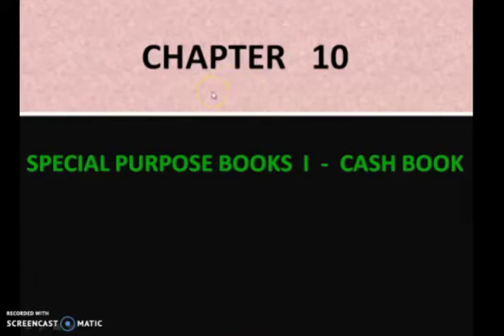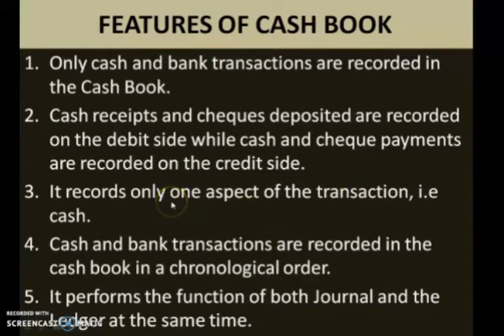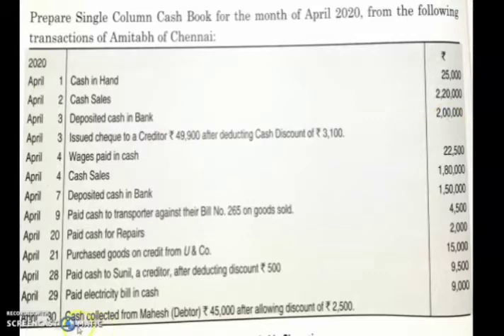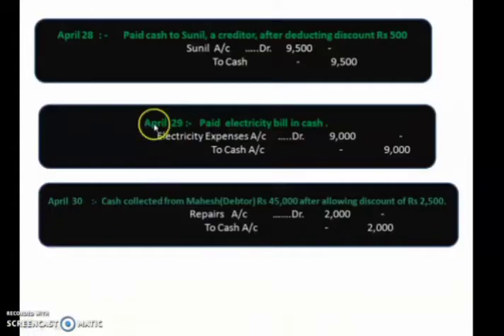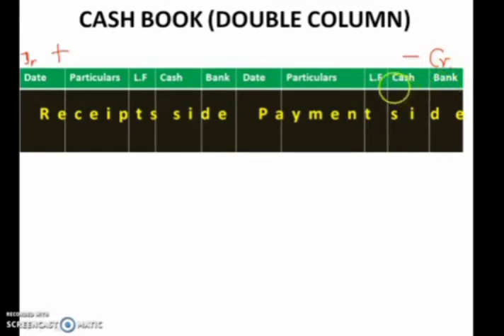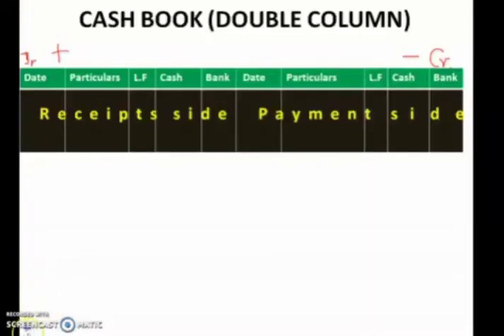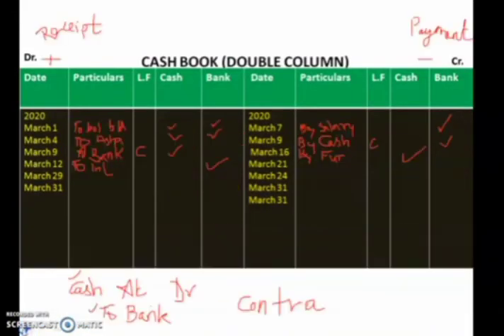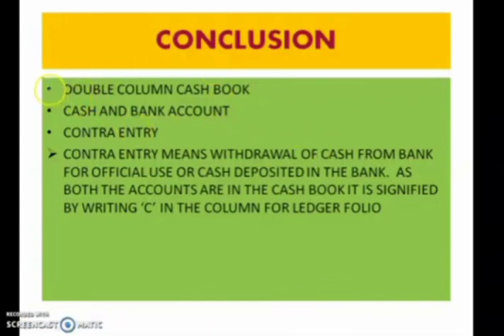SPECIAL PURPOSE BOOKS I. - CASH BOOK